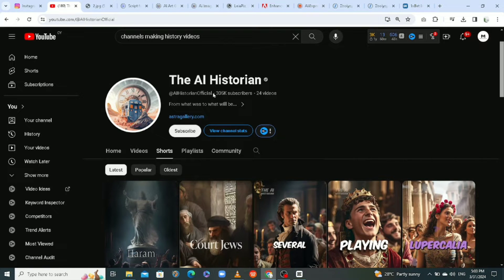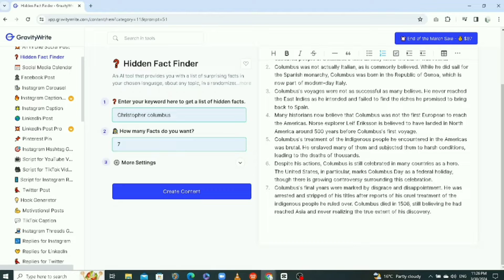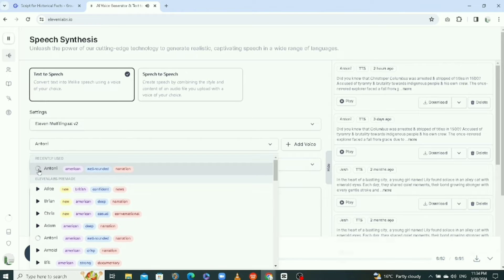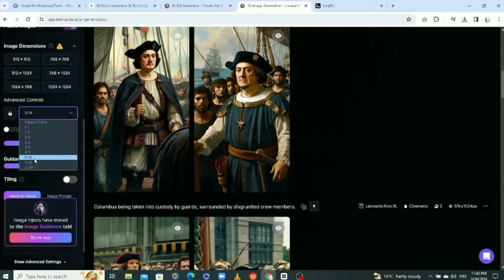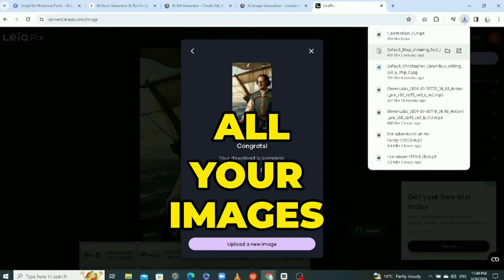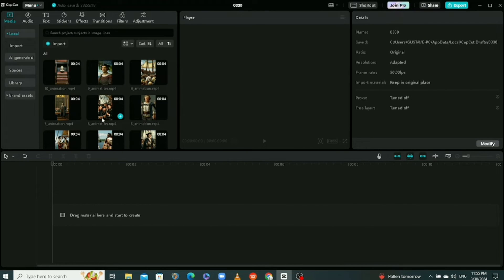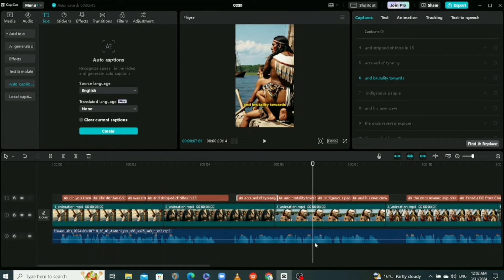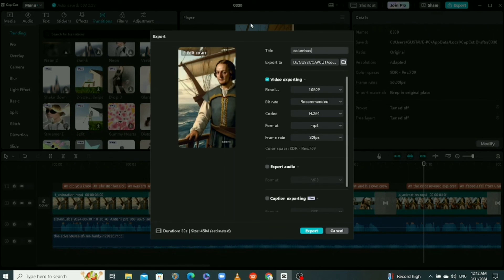HOW TO MAKE HISTORICAL VIDEOS USING AI FOR FREE IN 2024 | AI TUTORIAL 2024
In this video you will learn how to make historical videos with AI for your channel and make make money on social media.
Resources
5. Edit with CapCut

Chapters
00:00 Intro
01:11 Step 1, Get your topic
02:20 Step 2, Get Script
03:00 Step 3, Create Voiceover
05:12 Step 4, Generate Images
07:24 Step 5, Create Animations
08:35 Step 6, Video Editing
14:23 Outro